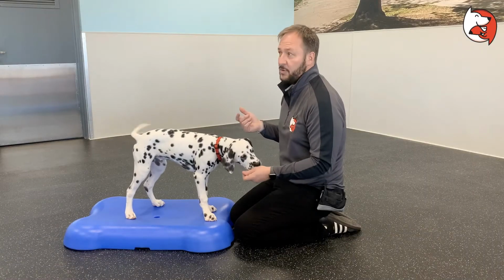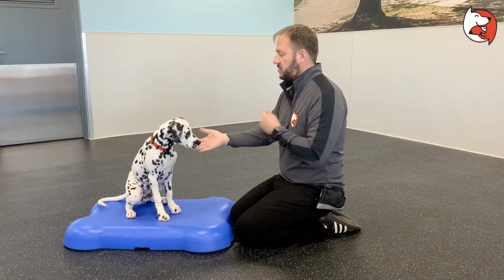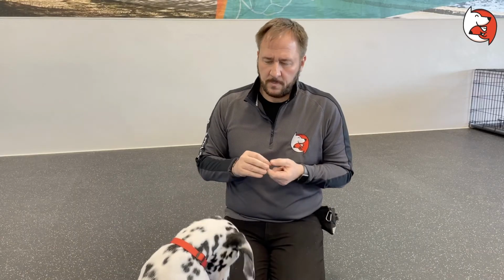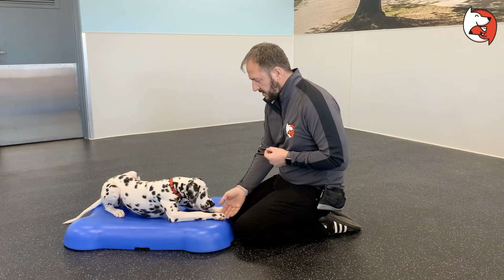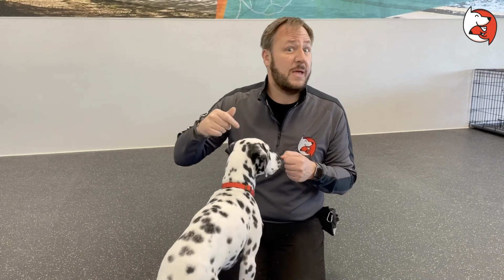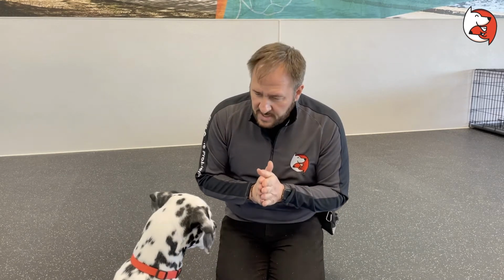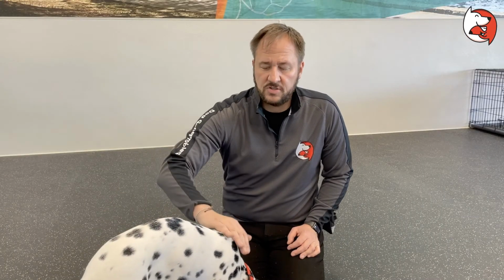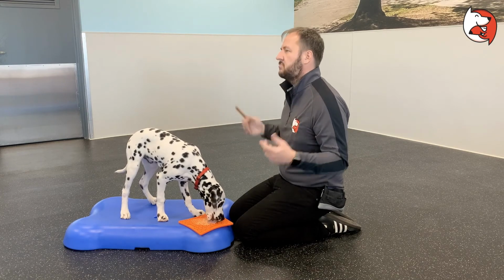DGP Puppy Class Video - Body Handling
This puppy class training video goes over how to help your puppy feel comfortable being touched and handled. This exercise can also help reduce their mouthing and nipping behaviors.

for thousands of other free positive dog and puppy training videos.